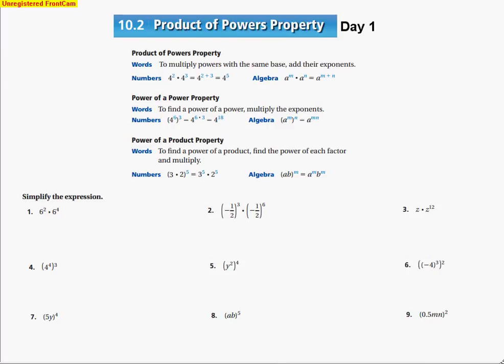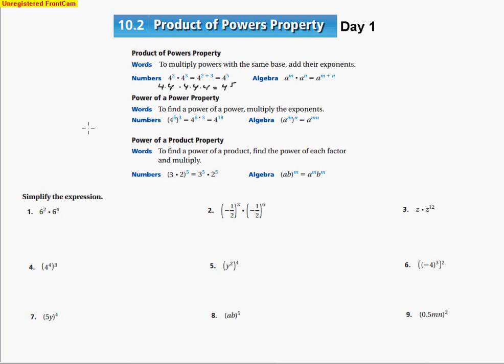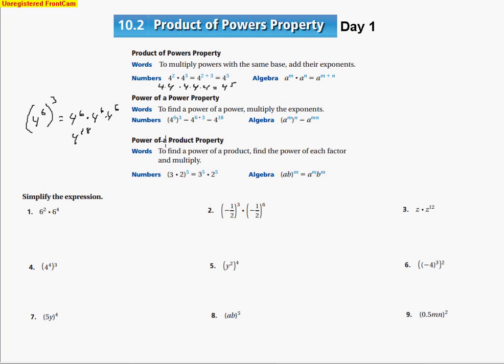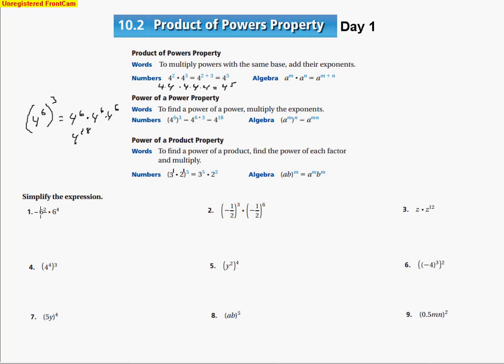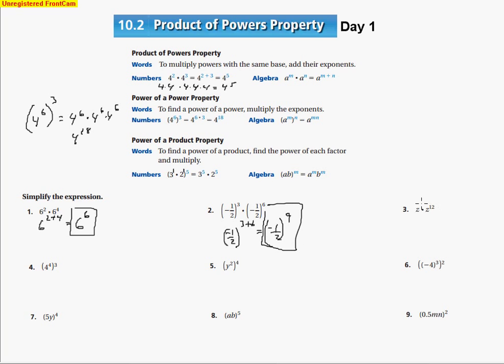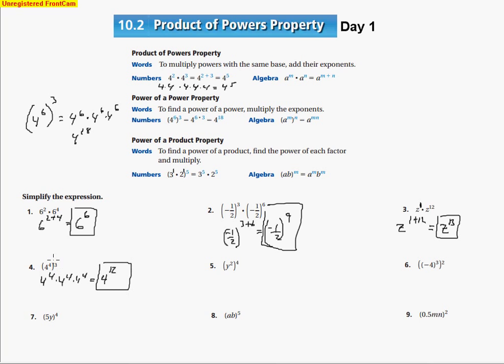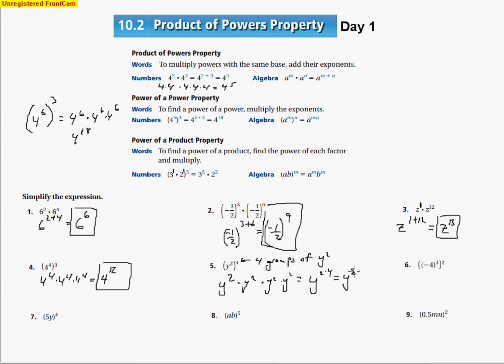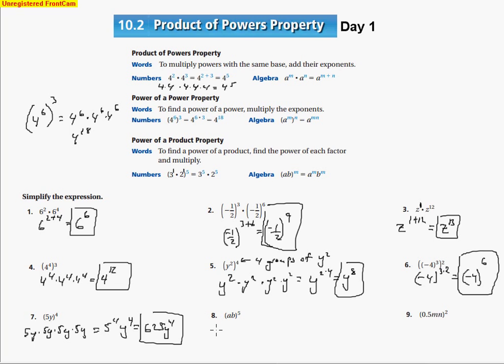10 2 Product of Powers Property Day 1